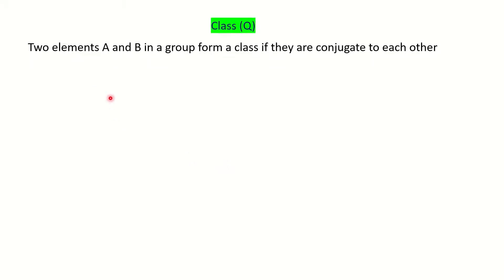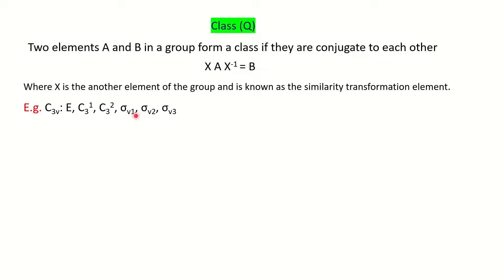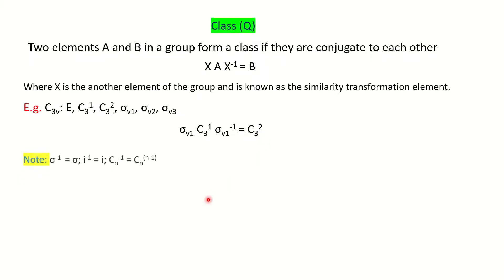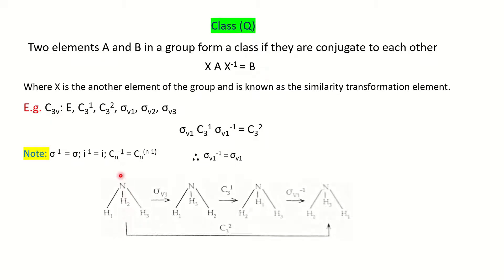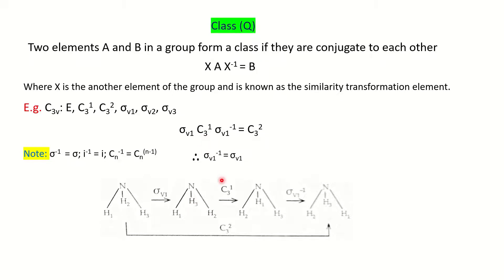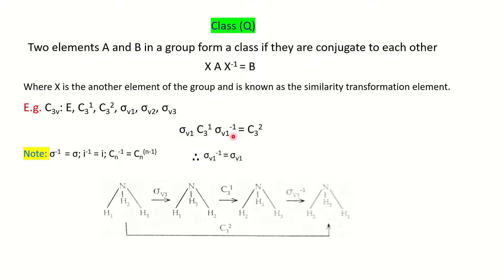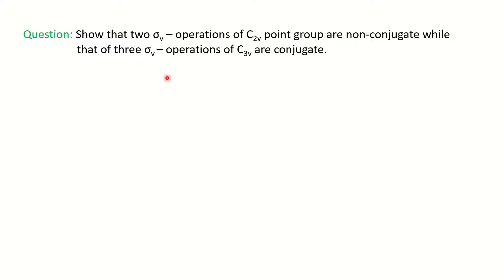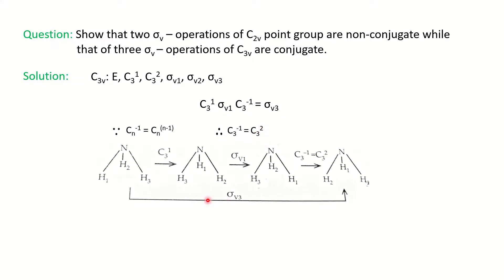Group Theory |Class | Conjugate Elements | Topic on Demand | M.Sc Chemistry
This video describes classes and conjugate elements in group theory for m.sc chemistry students.

The video is very important for M.Sc chemistry, CSIR -NET, GATE, and JAM students.